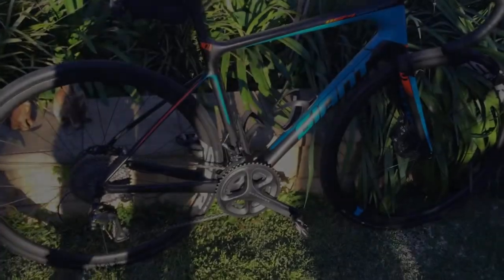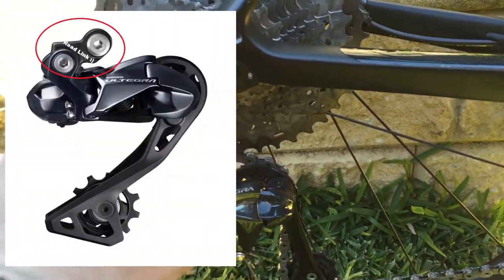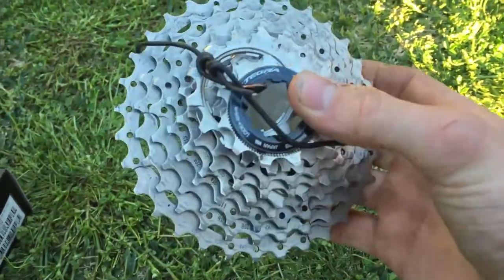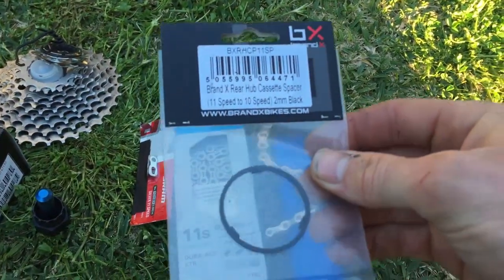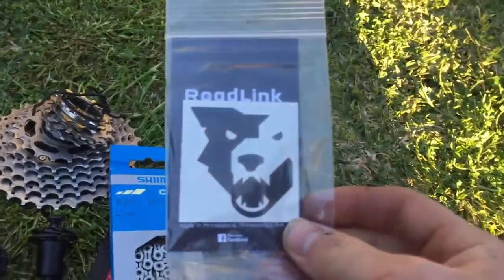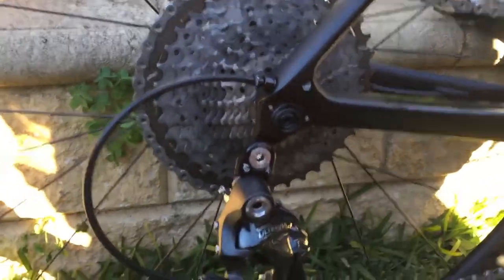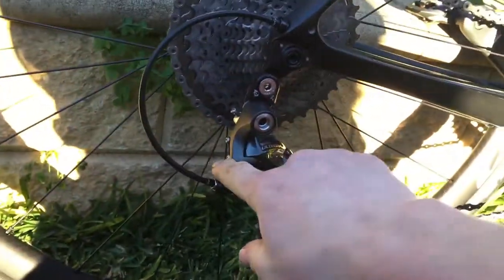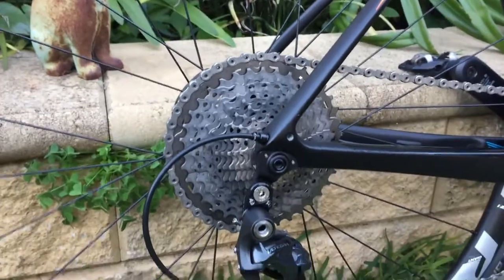How To Install a 40 Cassette On a Road Bike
Mountain bikes are coming out with smaller front chainrings and huge 50T sram eagle cassettes as standard in 2017. Why are road bikes so old school and behind on the gearing. If you love steep climbs or long rides or are new to cycling this is the perfect set-up for you.